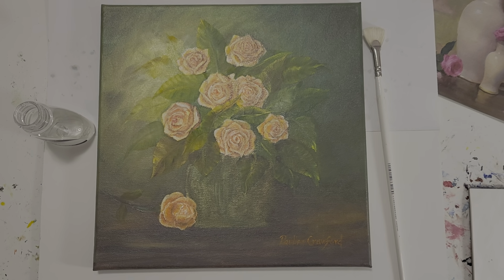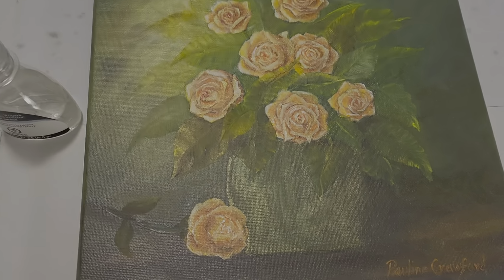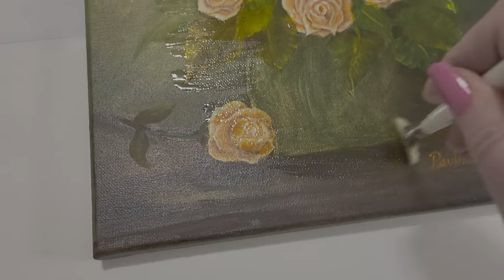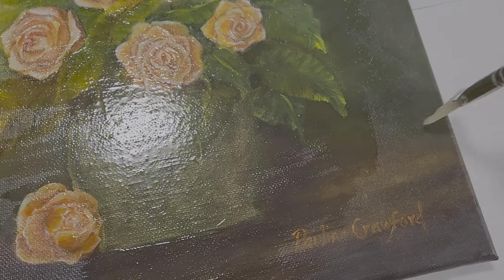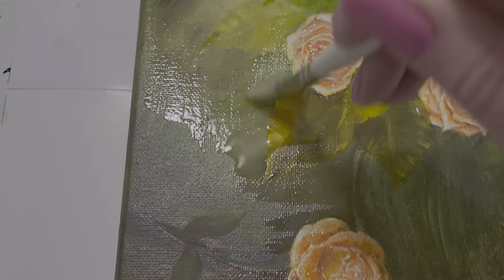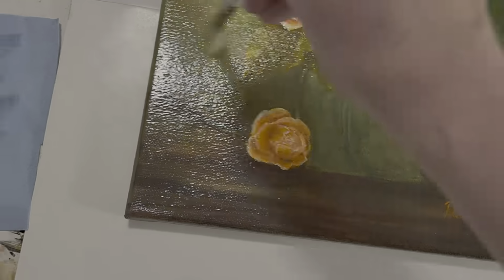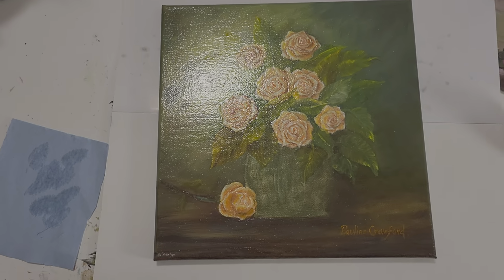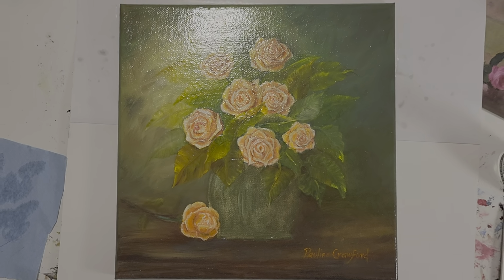How to Varnish an Oil Painting Tutorial 🎨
Watch me varnish an oil painting, I use Winsor Newton varnish made for oil paint, a Bob Ross fan brush, and I pour on the varnish and brush it on to the dry oil painting. The painting is of a bouquet of peach roses, and I have a playlist of painting time lapse videos of how this painting was made from start to end